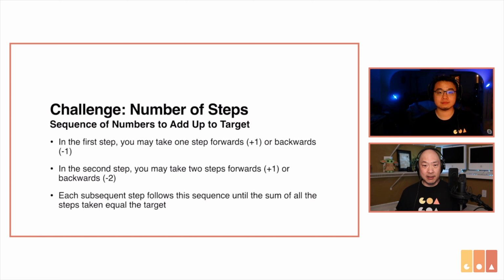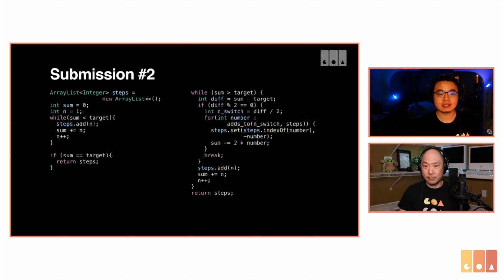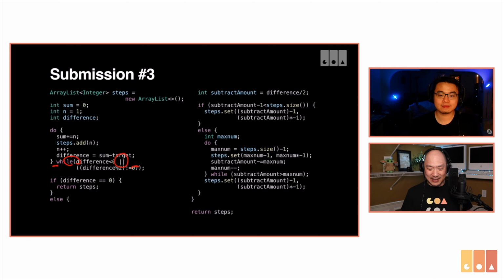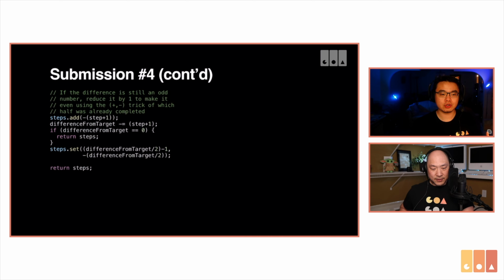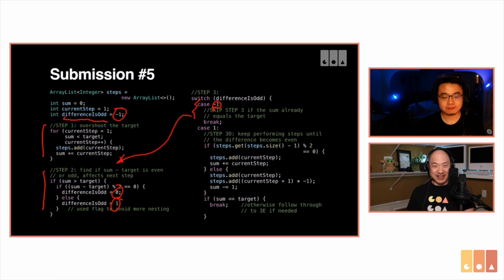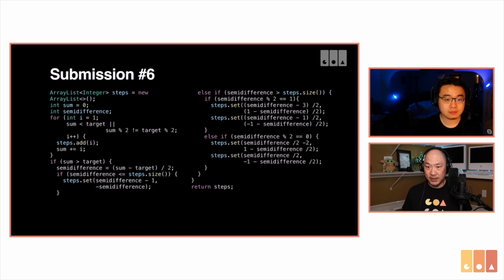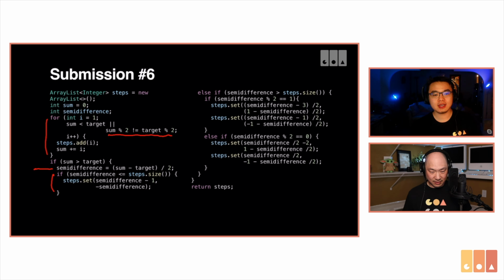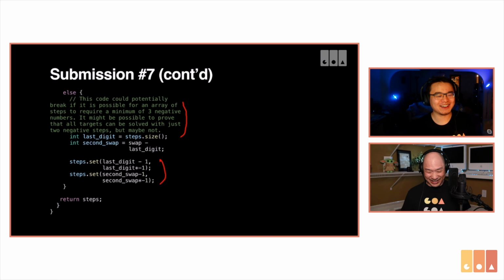Coding Challenge Submissions Critique: S04E05 Number of Steps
Ronald and Roland provide detailed critiques for the submissions from this past week's coding challenge. They analyze the different algorithms in the submissions and discuss a number of things, including:
- How there may be multiple ways to solve for a particular problem,
- The difference that odd and even numbers make on this specific problem,
- The importance of comments and writing simple, readable code,
- How simple, readable code directly translates to the code's maintainability,
- How returning a result early if it's already determined reduces code complexity downstream,
- The ability to fall through cases in switch statements (and the case for why not to use them),
- Removing superfluous code,
- The importance of properly naming variables, and
- The benefit of maintaining uniform semantics throughout a variable's life.

COMMUNITY PRIORITIES

GoA MISSION